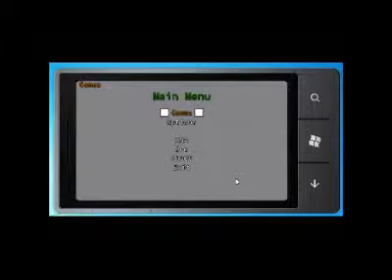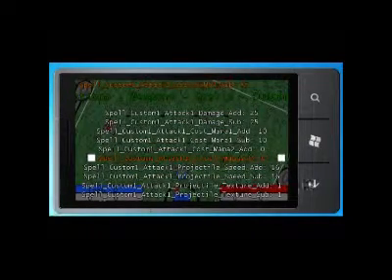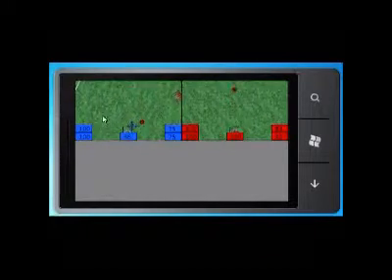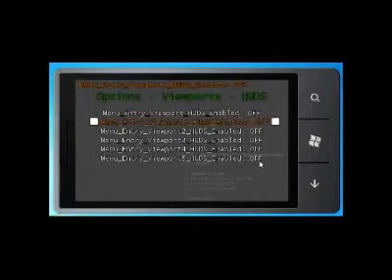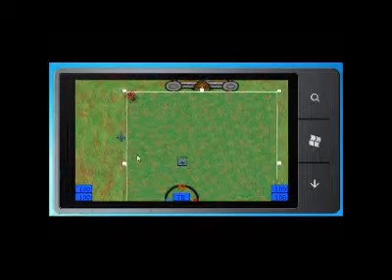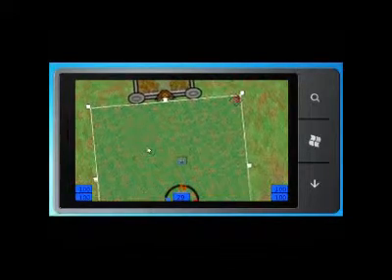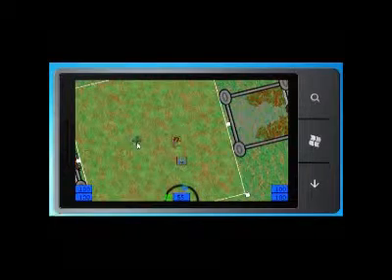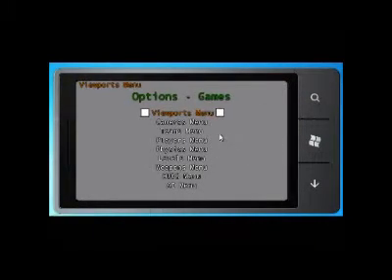Monsters of War v1 - XNA game - Windows Phone game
Monsters of War v1